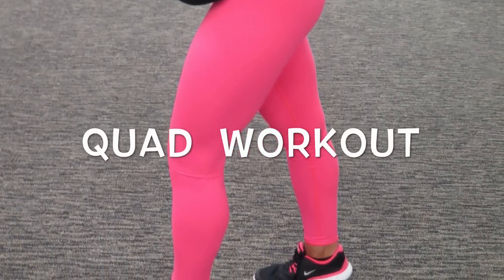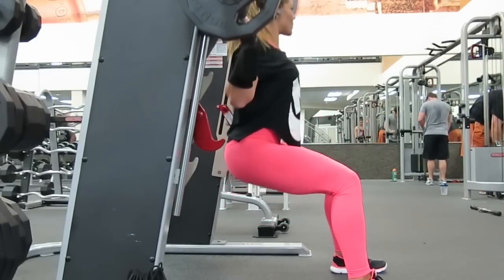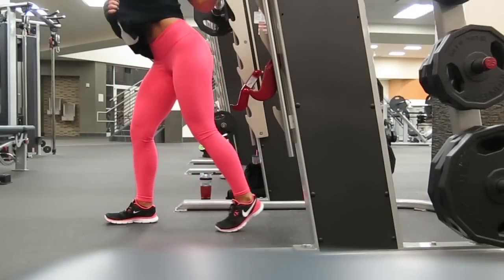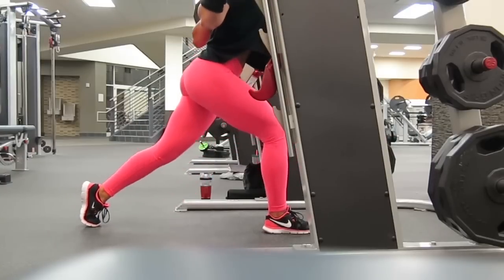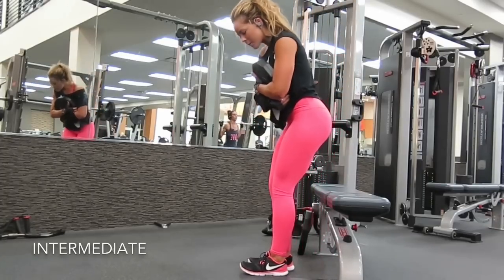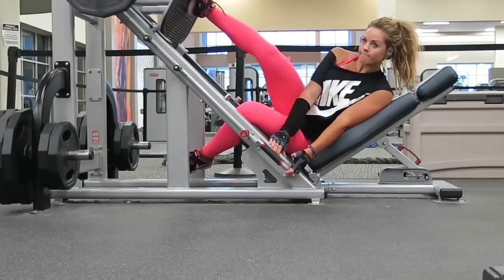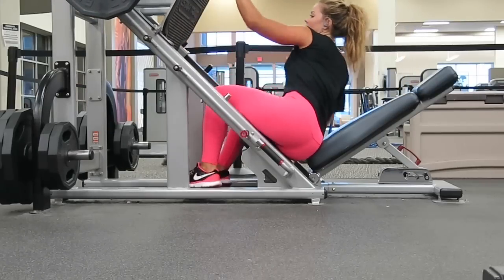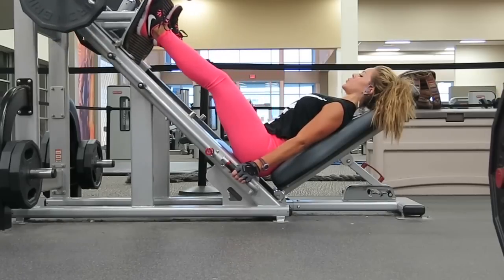Build Those Quads Bikini-Style | Fitness Girls | Sami Marie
Hey Guys! Thanks for coming back! As promised here is my quad workout... Love all of these exercises and I hope you find this helpful for your training routine as well. Thanks again for stopping by!

Supplements I currently use:

GenetX Supplements:

GenetX Whey Protein Powder (Cinnamon Ice Cream, Dolce Chocolate)
Fat Burner
Pre-workout (Red Apple)
BCAA's (Cherry Limeade)